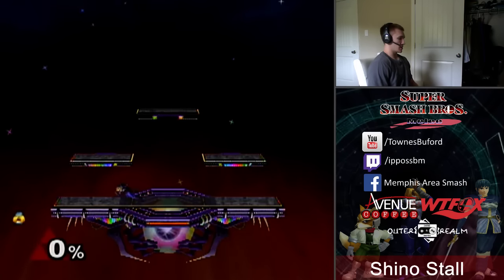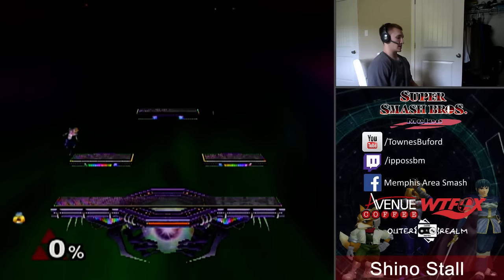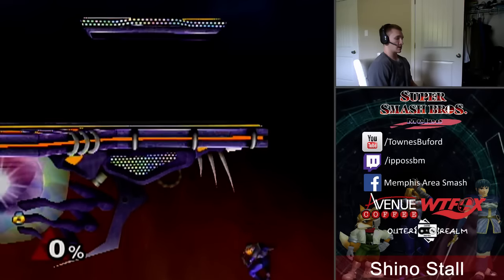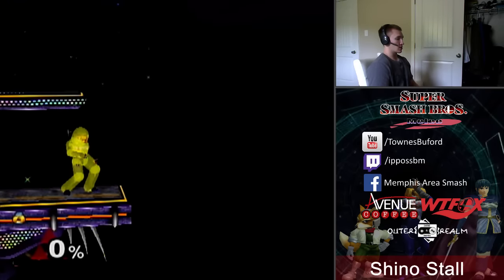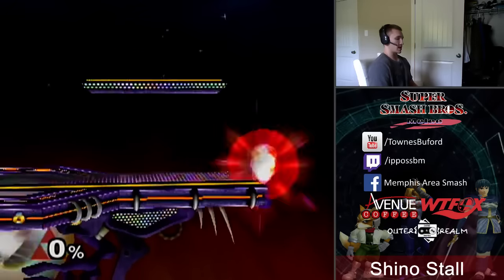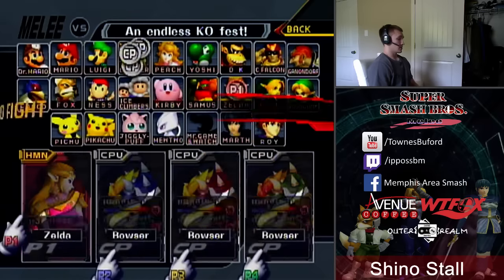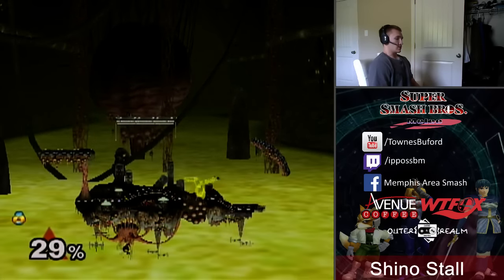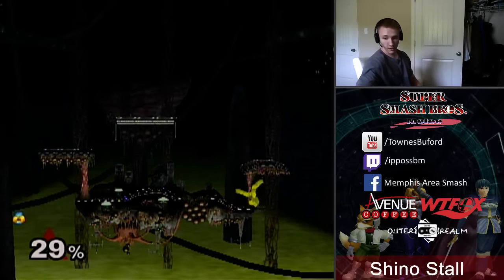Ippo's SSBM Training Tips - Shino Stall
The "Shino Stall" is Sheik's invincible ledge stall option.  Shino stall is performed by letting go of the ledge by pressing down or away on analog or C-stick, using Sheik's upB so that the attack portion of the move happens somewhere above the ledge, and then angling the upB down back towards the ledge and letting go of down so that Sheik does not vanish past the ledge.  Shino stall is totally invincible when performed correctly, but the ledge can be stolen from Sheik and you will die instantly when that happens.